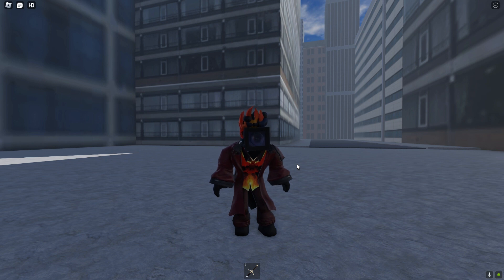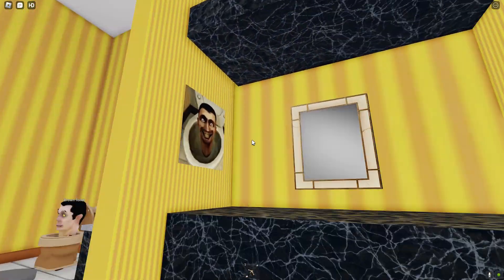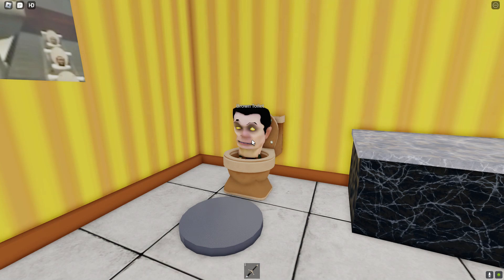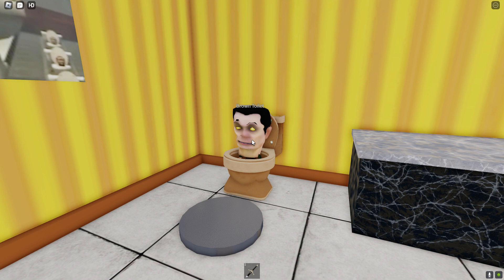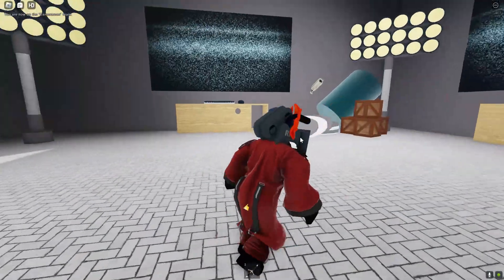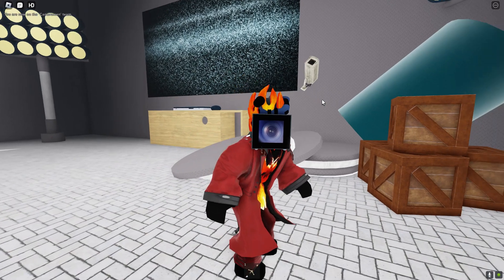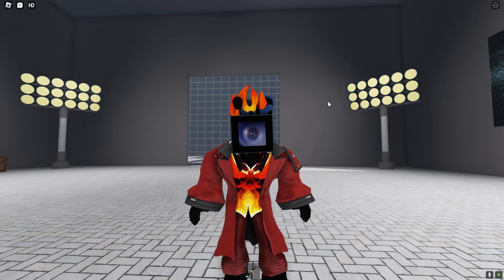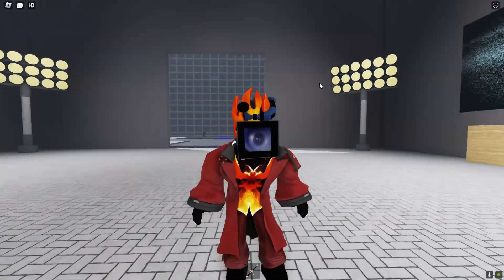Skibi Toilet Battle Simulator - TOILET UPDATE! - Official Update Video